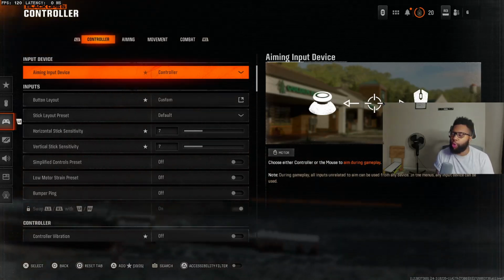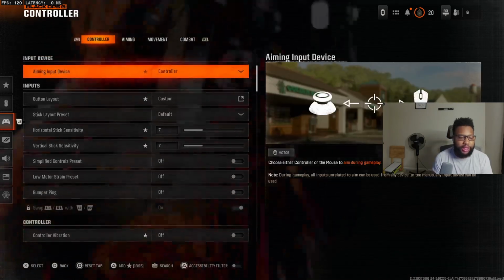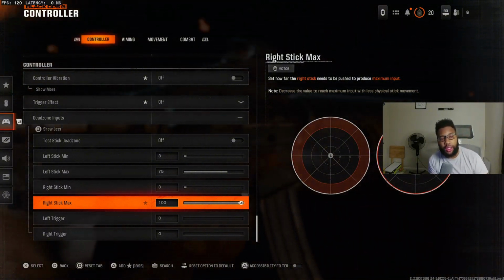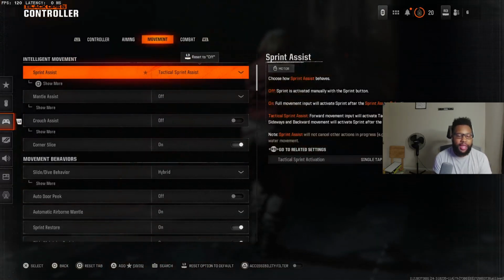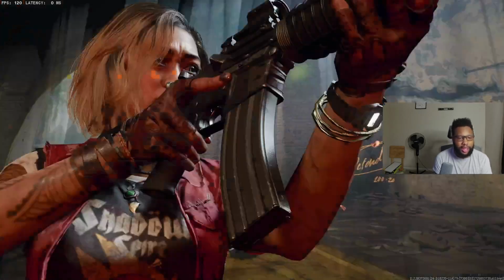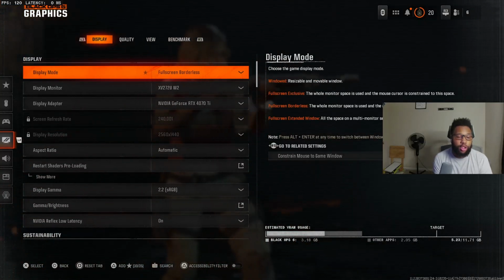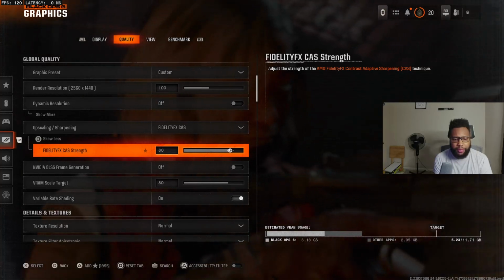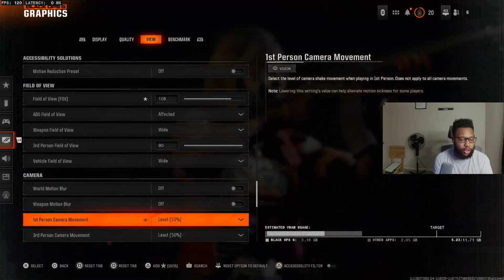BEST GRAPHIC AND CONTROLLER SETTINGS FOR BLACK OPS 6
Looking to boost your gameplay in Black Ops 6? In this video, I share the best graphic and controller settings to enhance your visuals and improve your aim and response time. Whether you're grinding ranked matches or just playing for fun, these settings will give you the edge you need!